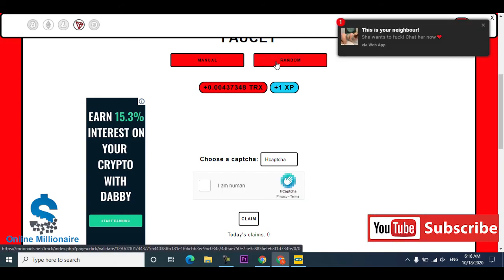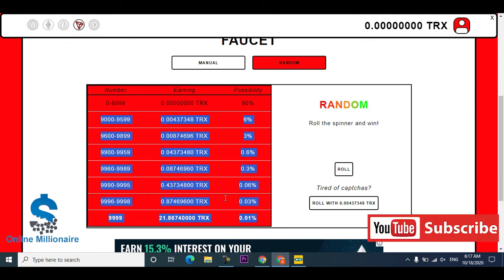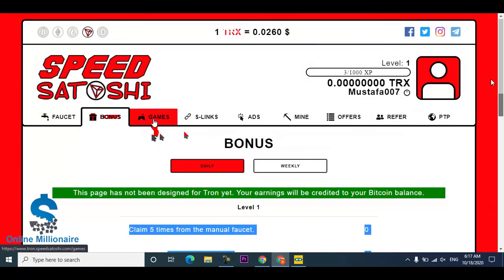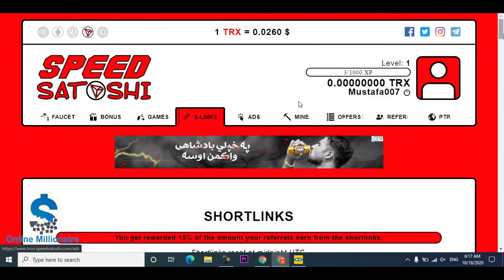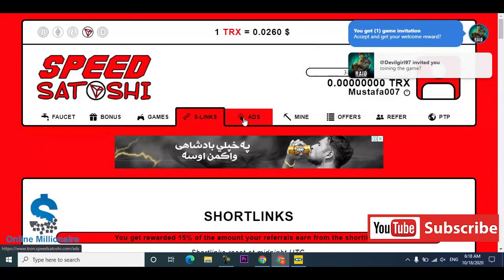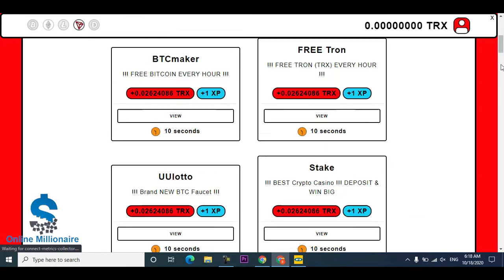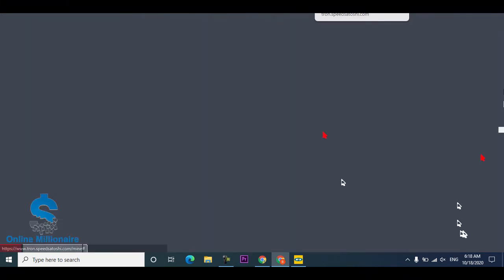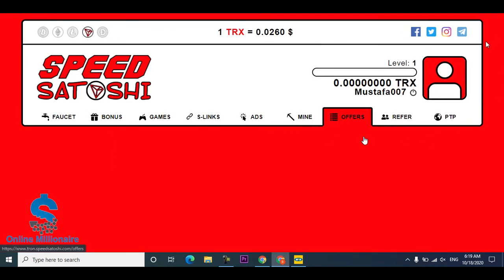tron.speedsatoshi Earn 100 Free Tron Every Day Online Millionaire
Ethdrain App
Ethdrain App Withdraw proof
Btcrewardy